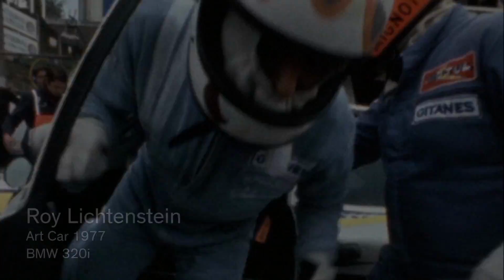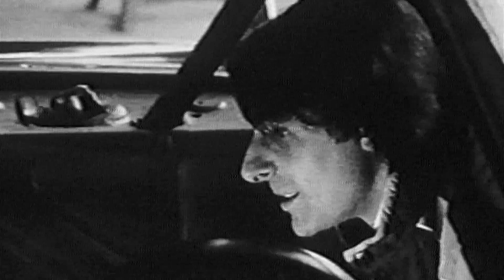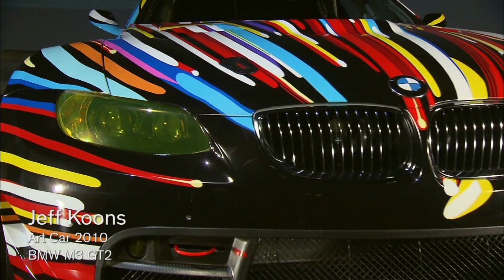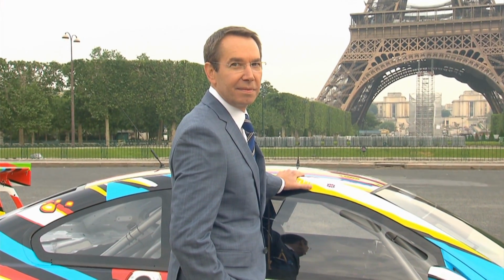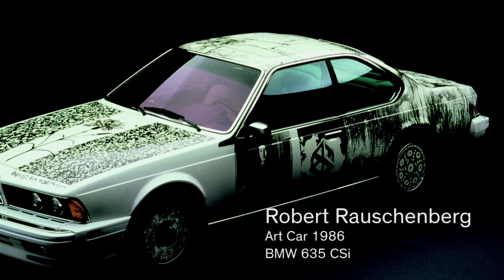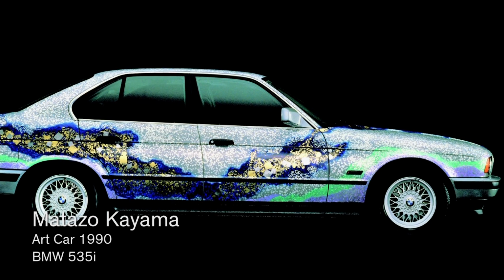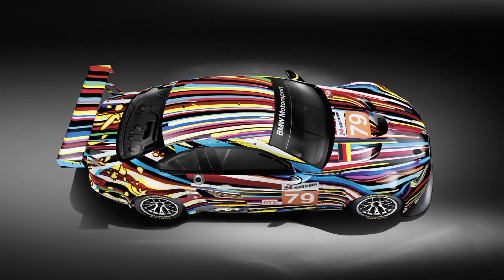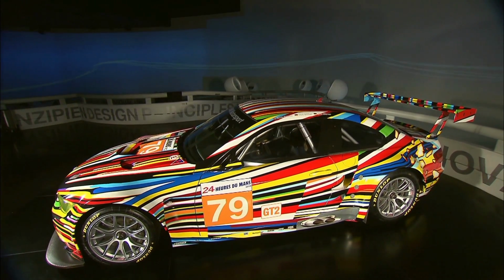Thomas Girst on the BMW Art Car Collection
Dr Thomas Girst on the BMW Art Car Collection and what the ICA is doing in curating the collection in a car park in Shoreditch.

ARTDRIVE! is at the NCP car park on Great Eastern Street in Shoreditch from 21 July 2012 until 4 August 2012.